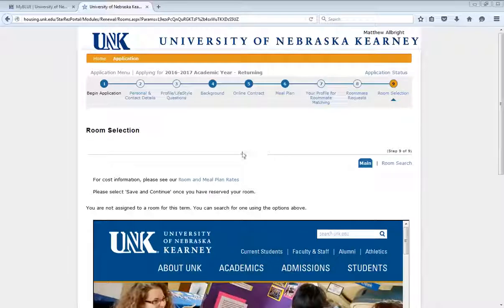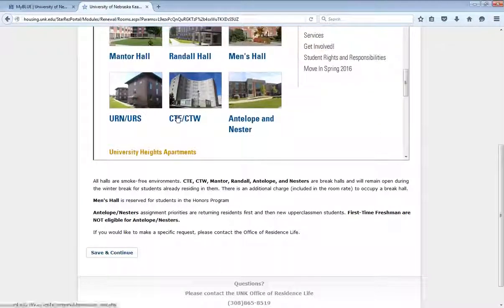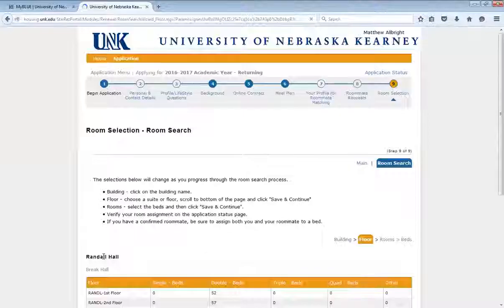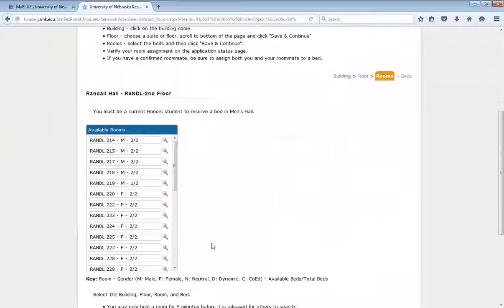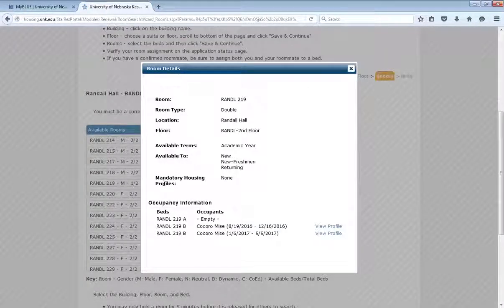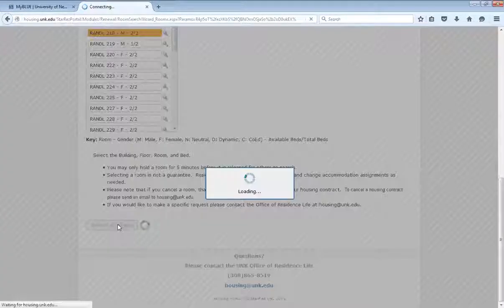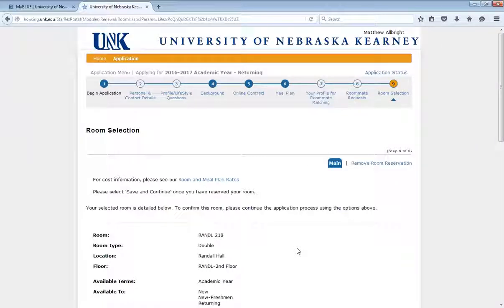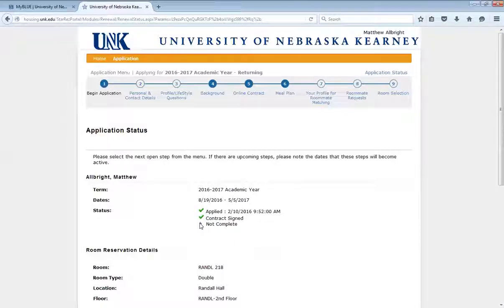Housing Application Video: Residence Hall and Room Selection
This video will guide you through how to select both the residence hall and the room you can choose to live in.